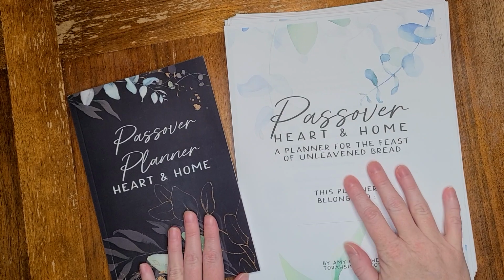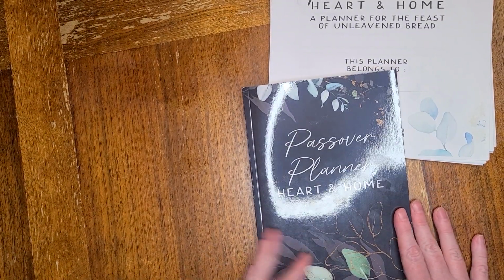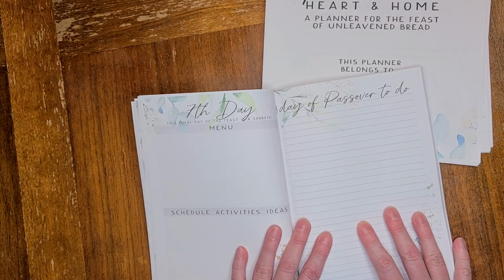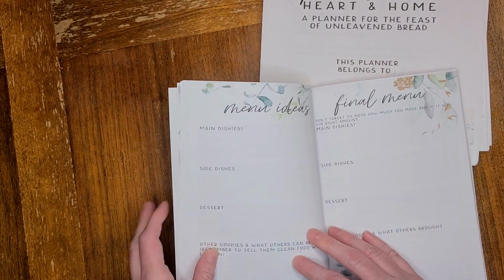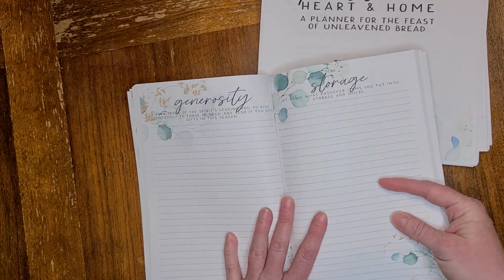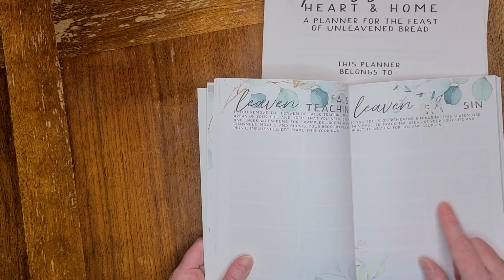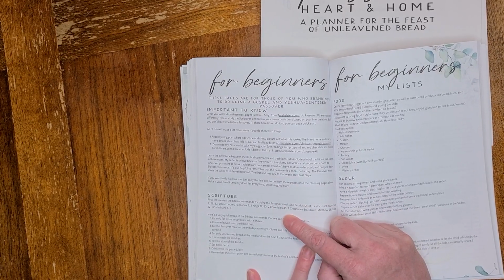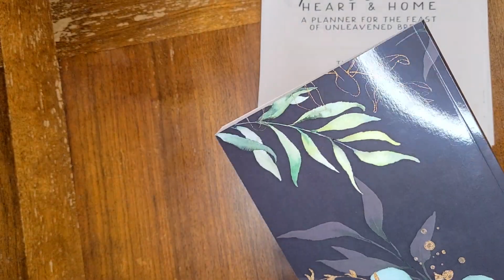Passover Planner Book is Here! Show and Tell.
Get the new Passover Planner for Heart and Home In this video I'll give you a show and tell of what's in it.